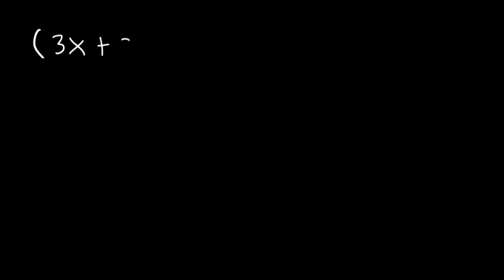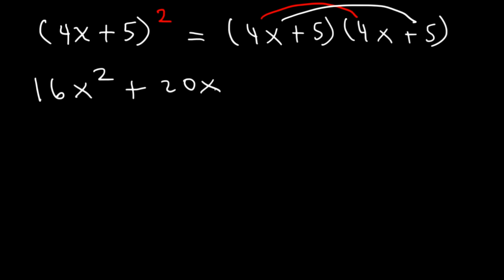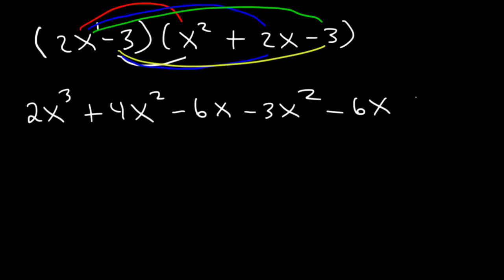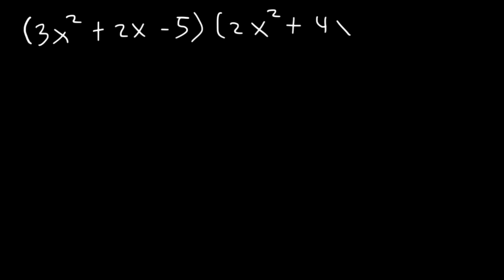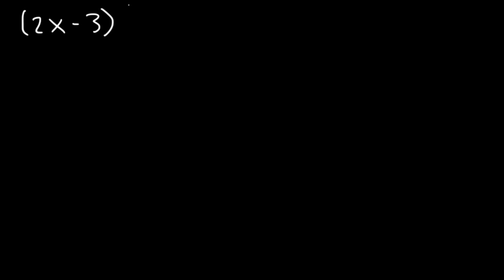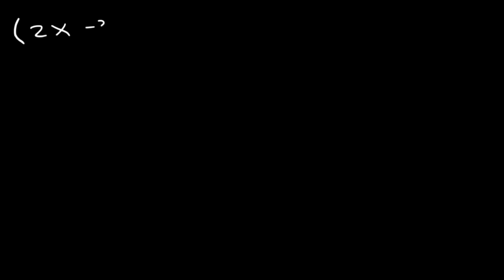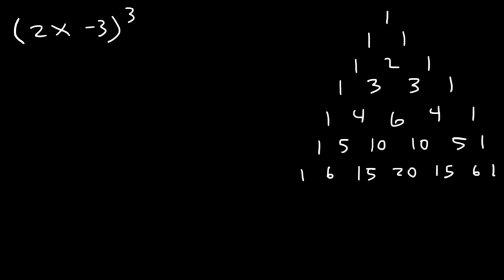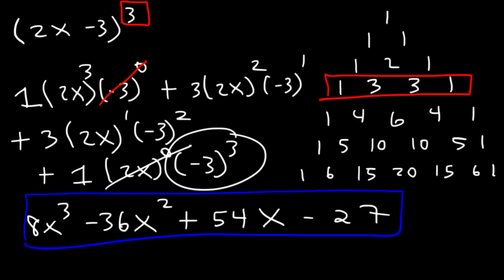Foil Method Algebra, Binomials, Trinomials, Polynomials, Multiplication With Exponents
This algebra video tutorial focuses on the foil method.  It explains how to multiply binomials, trinomials and polynomials together.  It also includes foiling examples of binomials with exponents.  In addition, this video goes over another technique known as the binomial theorem which goes along well with pascal's triangle.  You can use the binomial expansion technique instead of the foil method whenever you have binomials with exponents to the 3rd power or higher.